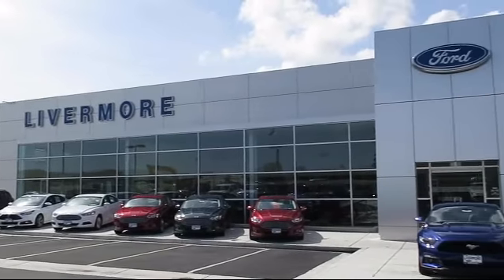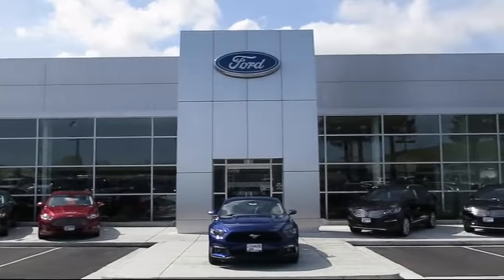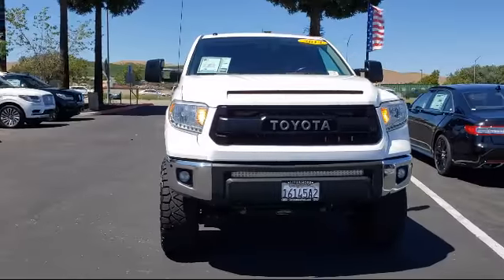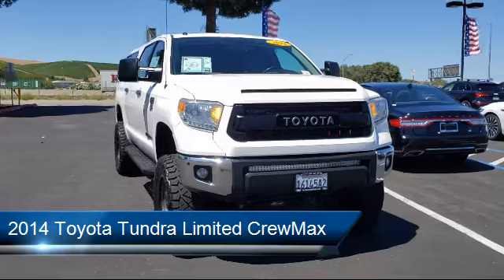2014 Toyota Tundra Limited CrewMax Livermore Brentwood San Leandro Concord Tracy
2014 Toyota Tundra Limited CrewMax Stock Number: F36319AA Vin:5TFHY5F15EX405603.
Livermore Ford
2266 Kittyhawk Road